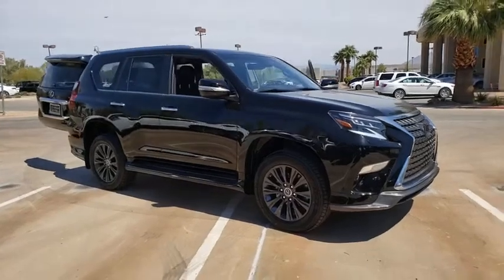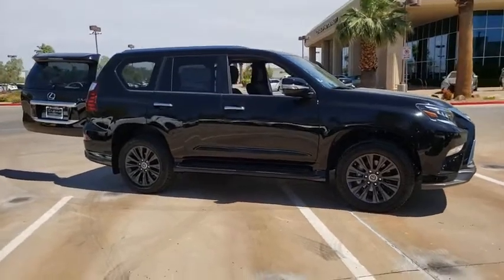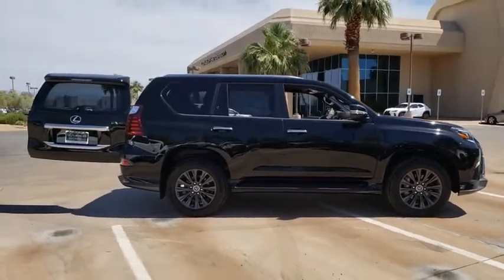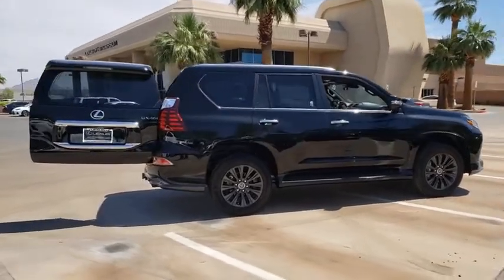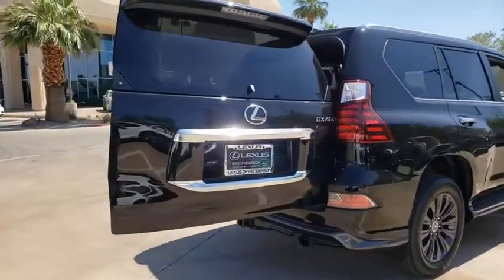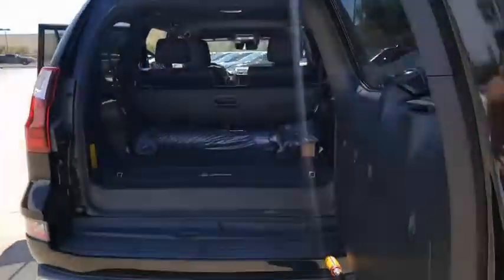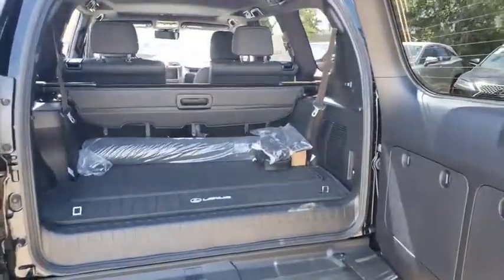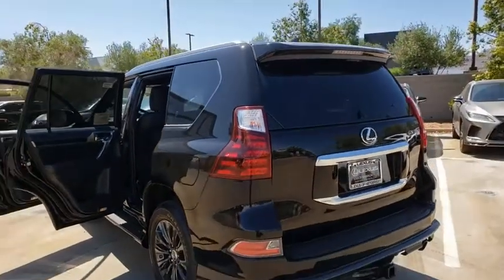2020 LEXUS GX460 Las Vegas, Henderson, St. George, Cedar City, Summerlin, NV 0H200467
BLACK New 2020 LEXUS GX460 available in Las Vegas, Nevada at Lexus of Henderson. Servicing the Henderson, St. George, Cedar City, Summerlin, NV area.
2020 LEXUS GX460 GX 460 PREMIUM - Stock#: 0H200467 - VIN#: JTJAM7BX8L5255446